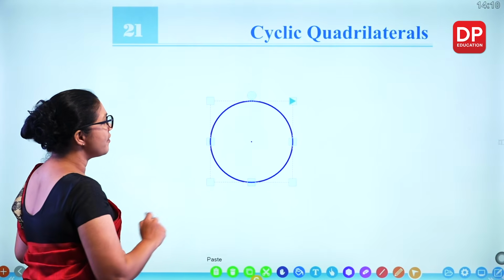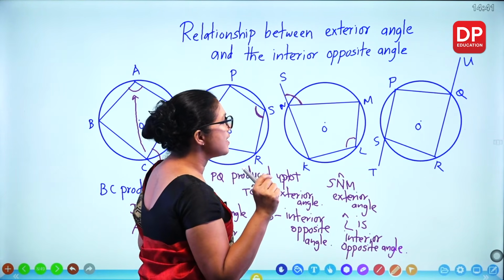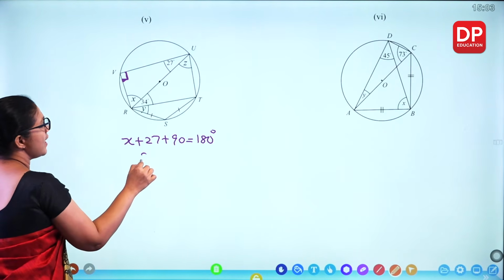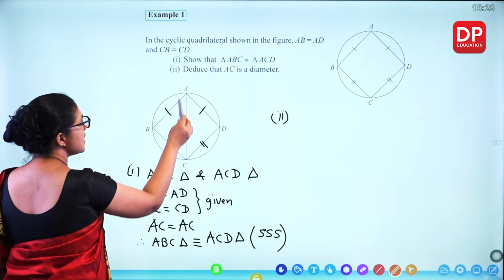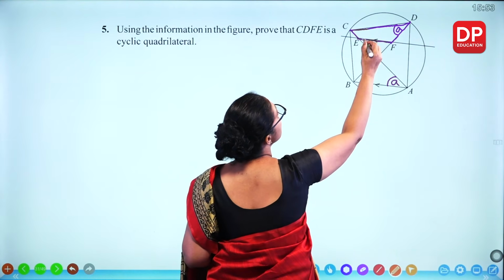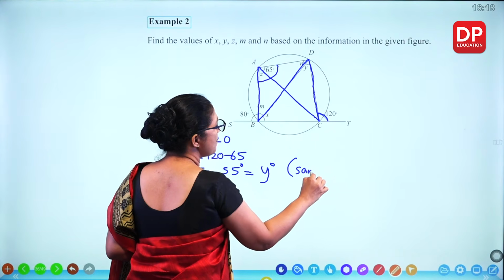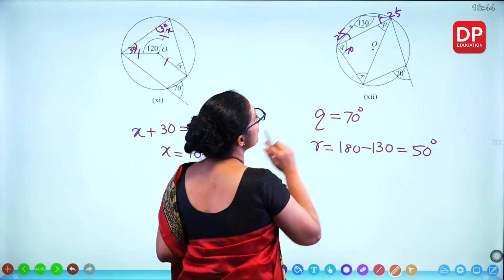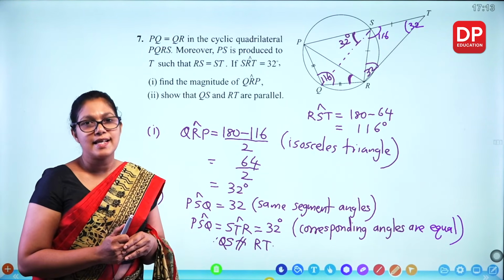Lesson 21 - Cyclic Quadrilaterals | Maths Session-Term 3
Lesson 21 - Cyclic Quadrilaterals
Part 1

1.1 Introduction ⏩00:00:00
1.2 Laws of inequalities ⏩00:10:52
1.3 Review exercise ⏩00:38:51
1.4 Solving inequalities ⏩00:45:39
1.5 Exercise ⏩00:50:48
1.6 Solving problems using inequalities ⏩01:10:20
1.7 Exercise ⏩01:18:18

This video is a lesson on Cyclic Quadrilaterals - Grade 11. By studying this lesson you will be able to
• identify cyclic quadrilaterals and identify the theorem that “the opposite angles of a cyclic quadrilateral are supplementary” and its converse,
• identify the theorem that “if one side of a cyclic quadrilateral is produced, the exterior angle so formed is equal to the interior opposite angle of the quadrilateral”.